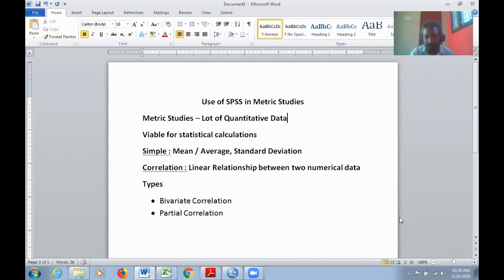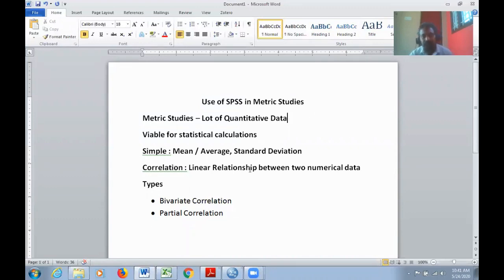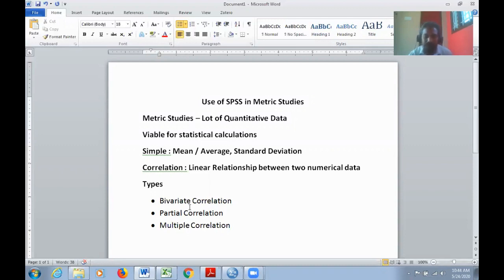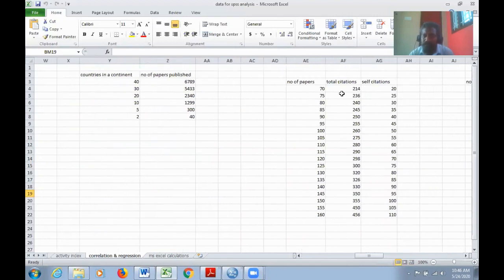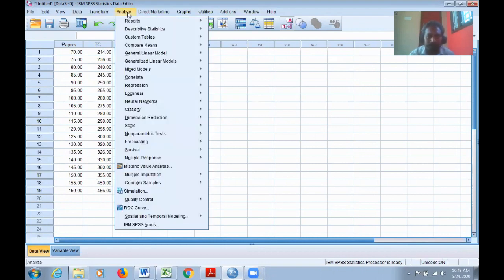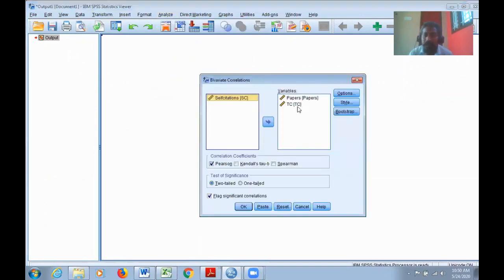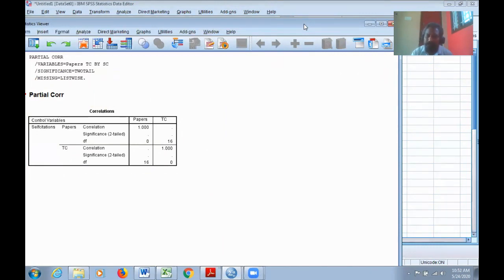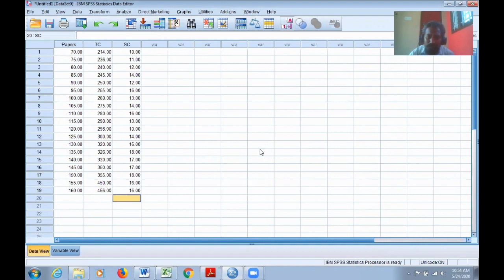Session 4 Scientometric Analysis Using SPSS by Dr. K. Ramasamy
SCIENTOMETRIC ANALYSIS USING OPEN SOURCE SOFTWARE
Scientometric Analysis Using SPSS - Session 4
Dr. K. Ramasamy
College Librarian
MV Muthiah Government Arts College for Women
Dindigul